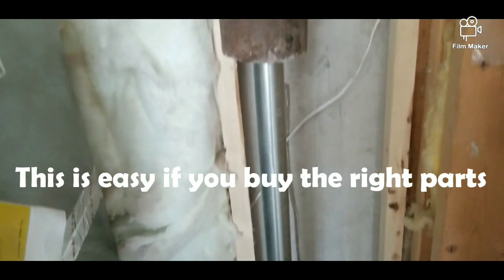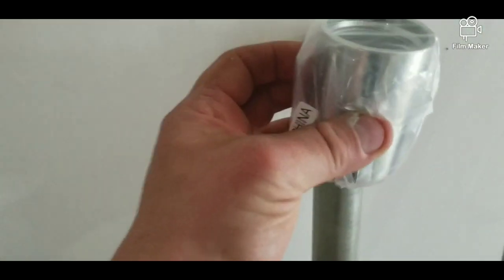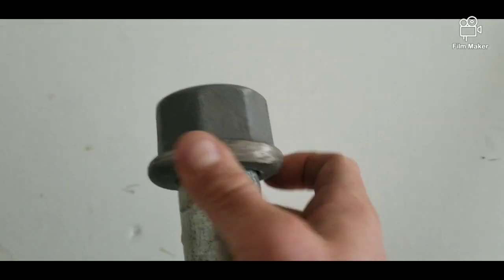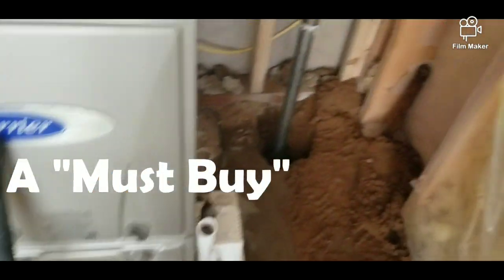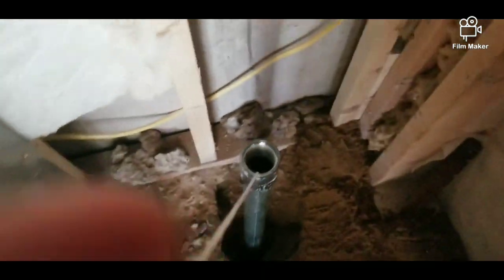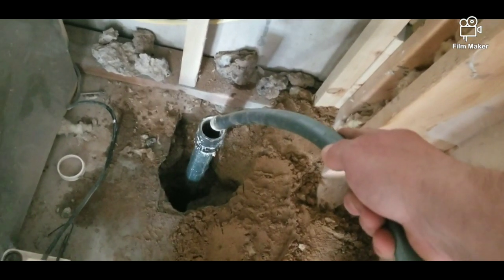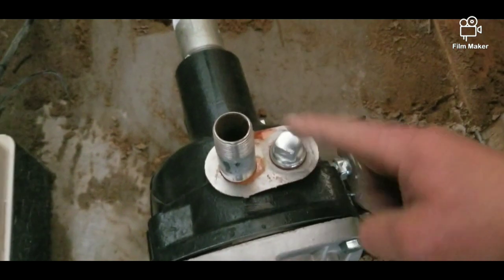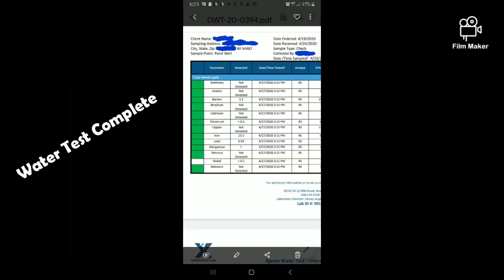Sand Point Well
Pounding a sand Point well, Point well How to pound a point well.
Everbuilt Dive Couplings
Xperiential Laboratories water test